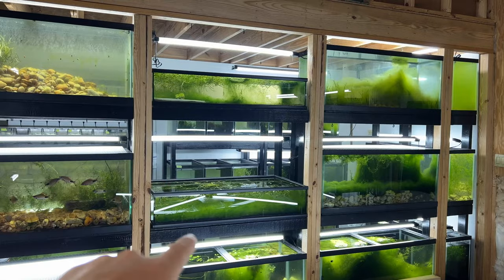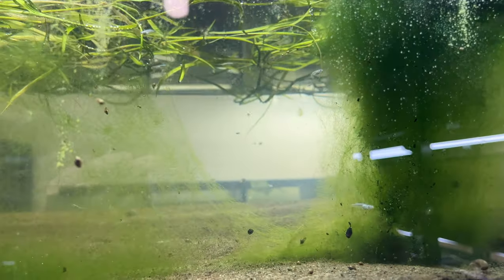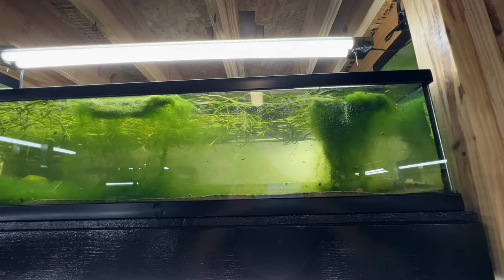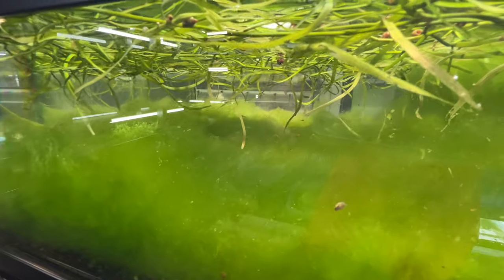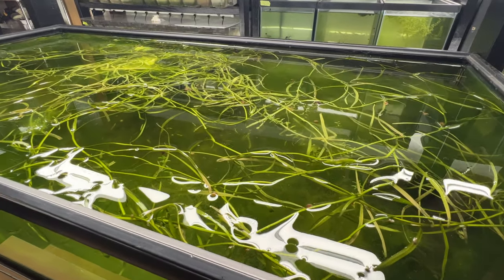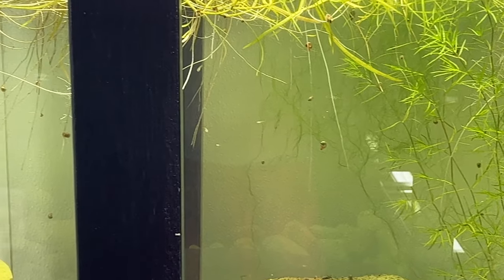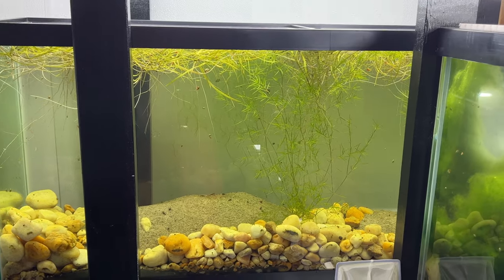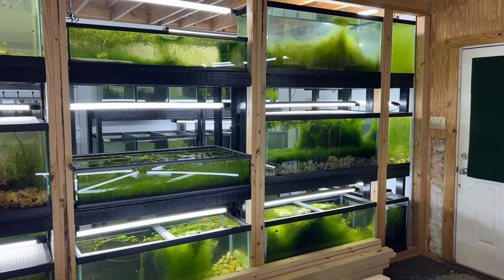Update Raising Baby Fish Naturally w: No Filter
Many of you asked for updates on these 50 gallon lowboy zoomed aquariums so here it is. Raising baby fish naturally without a filter. Many wonder and think I do magic or something but nature natures. All I can do is show you the proof in the pudding. If you love clean Homebred top quality aquatics and rarities check out the site below. :D

LRB